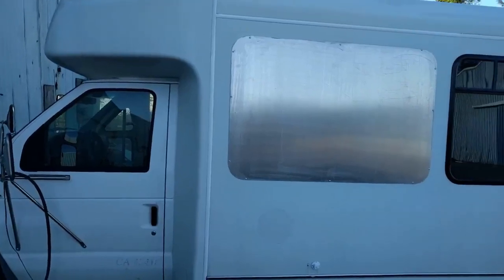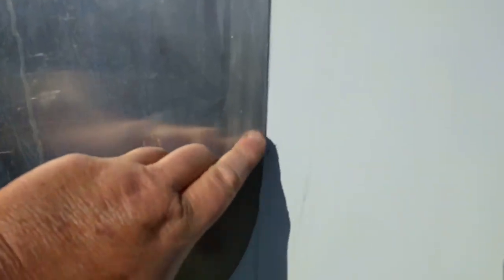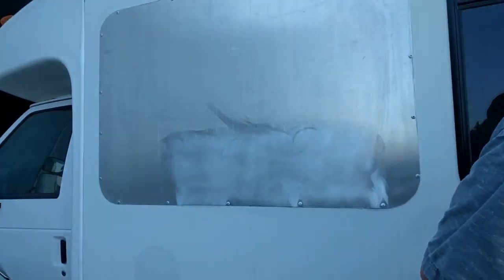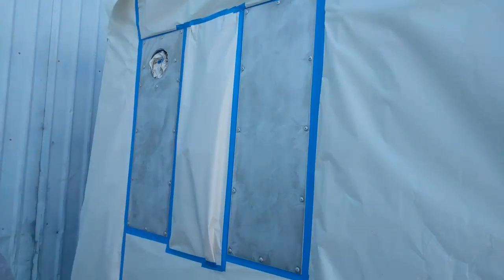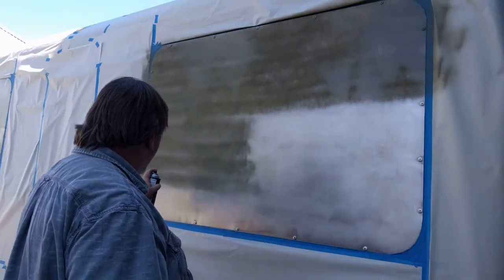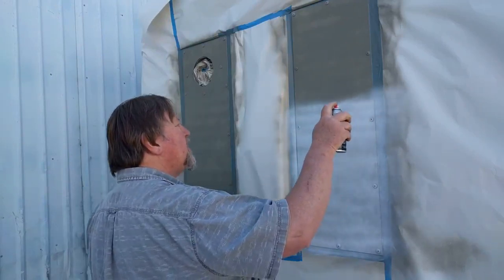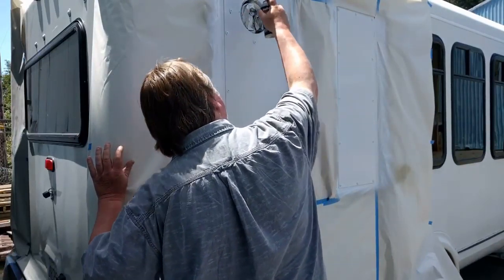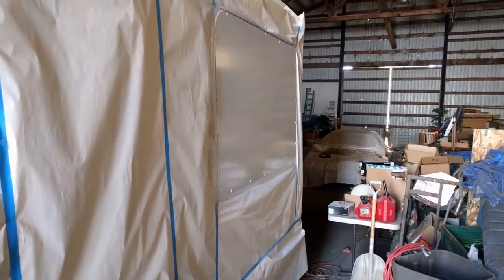Shuttle bus rv conversion (Part 58) Finally Made Up My Mind!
New rivets and paint on the window delete panels.